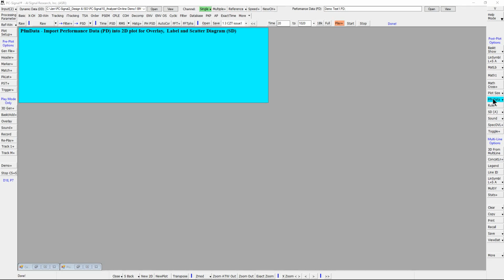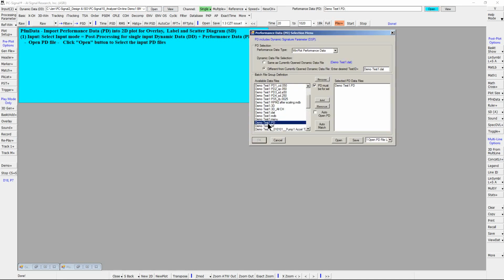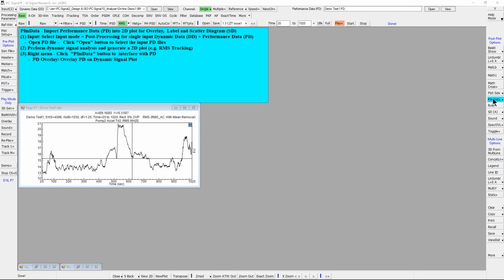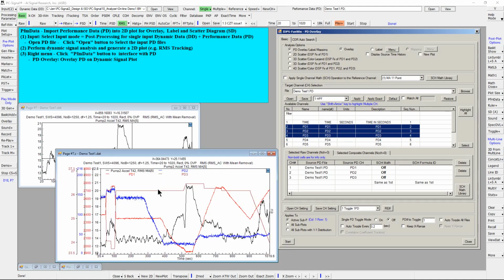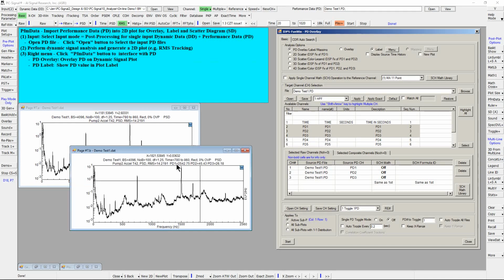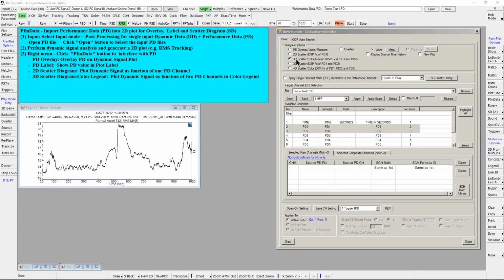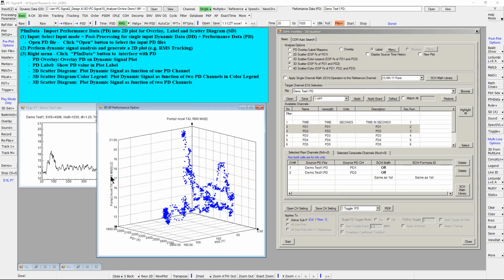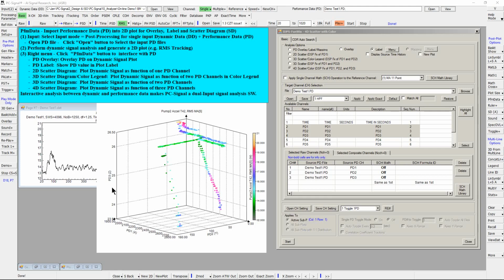Importing Performance Data (PD) in PC-Signal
This video shows how to import Performance Data as:
  - a 2D plot overlay
  - a part of plot label
  - a new Scatter Diagram plot in PC-Signal.